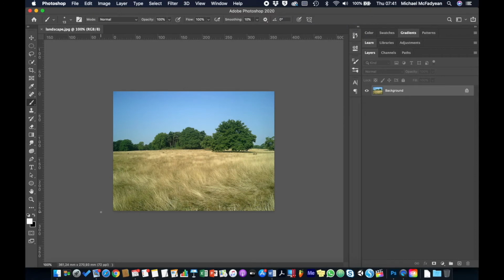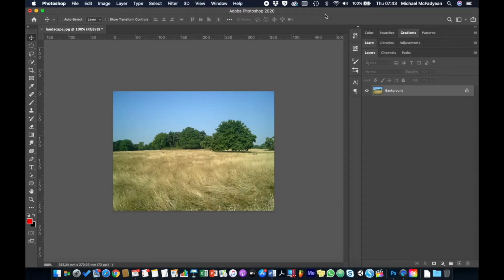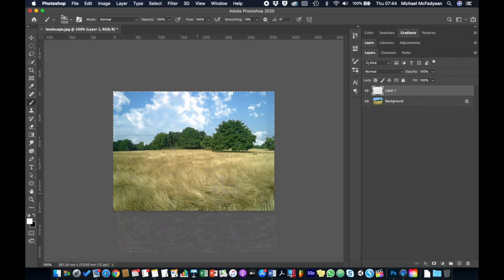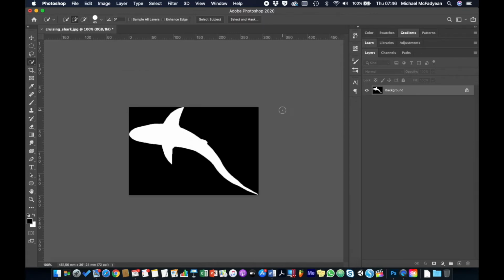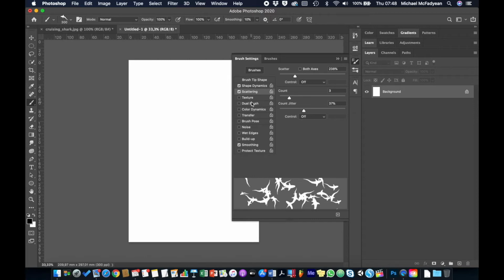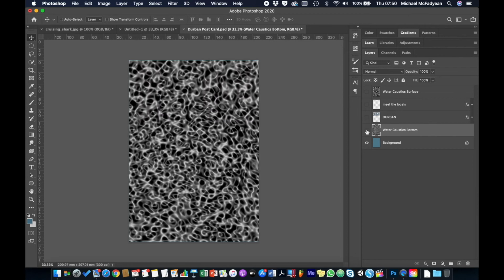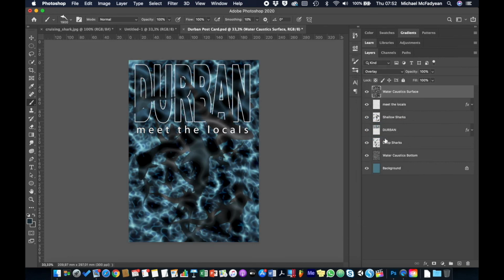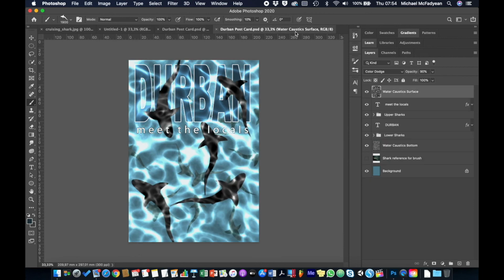#16 Brush Settings Panel | Intro to Photoshop Course